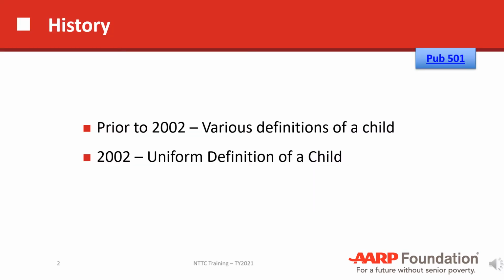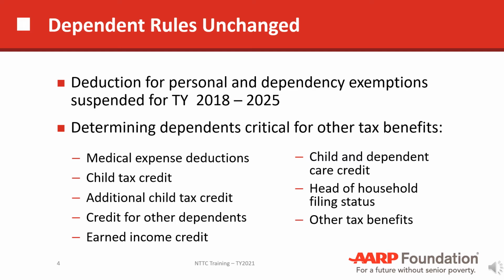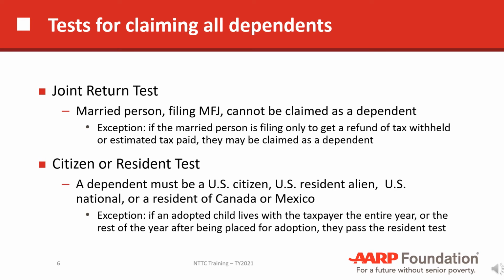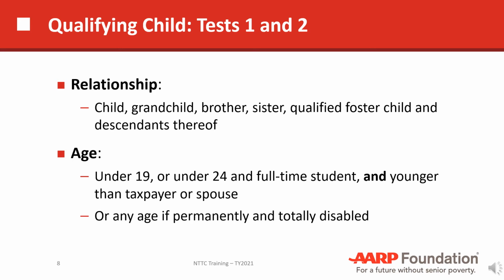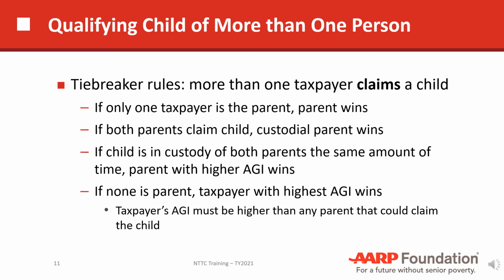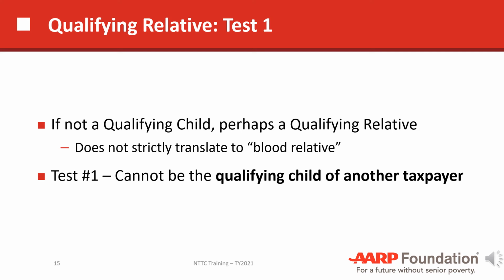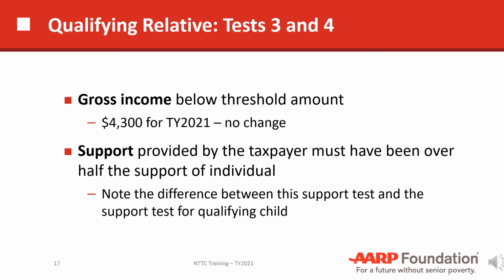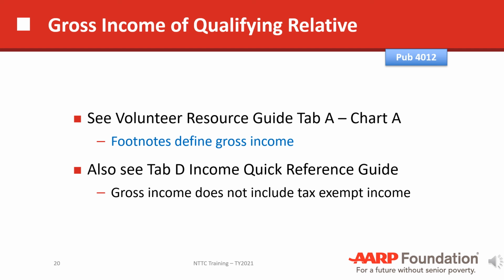6 Dependents TY21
This video describes determining dependency of individuals on form federal form 1040